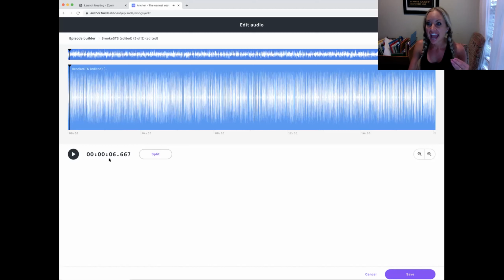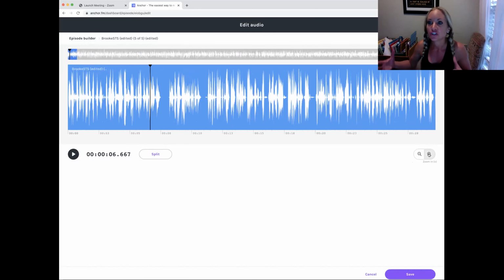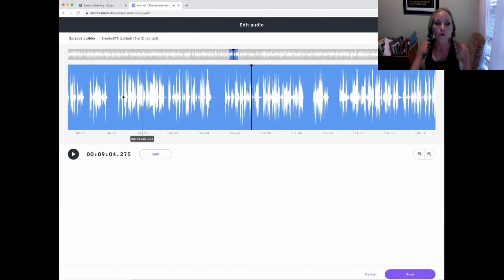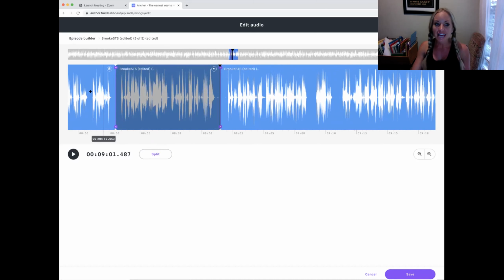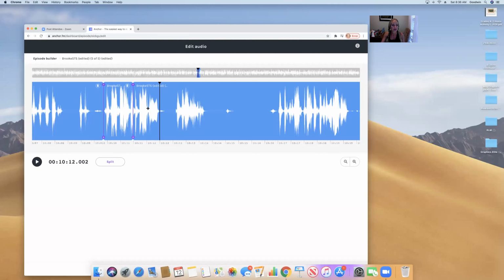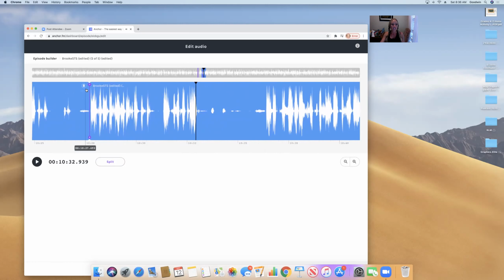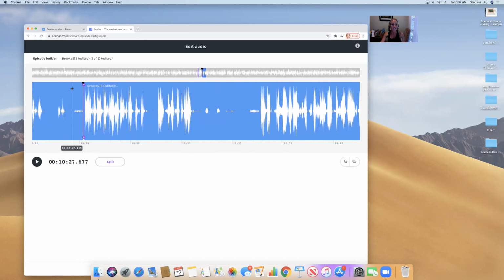Editing your hobby podcast in browser on Anchor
1. record 2. run through auphonic (free) 3. fine tune in a Chrome broswer

Pssst- I'd love to be your podcast coach & help you build your personal brand with a show!